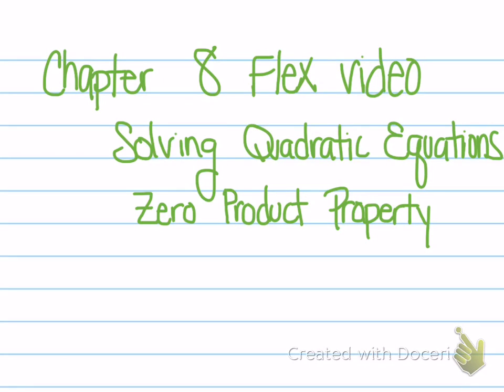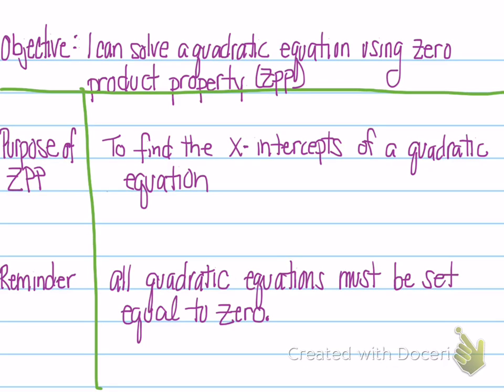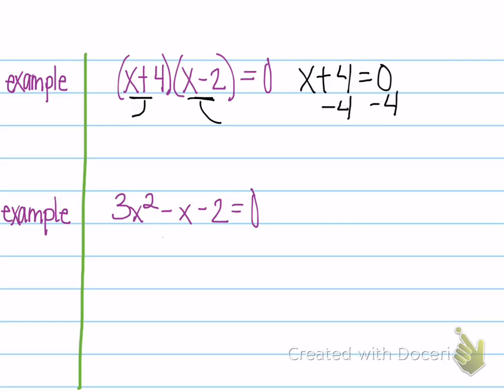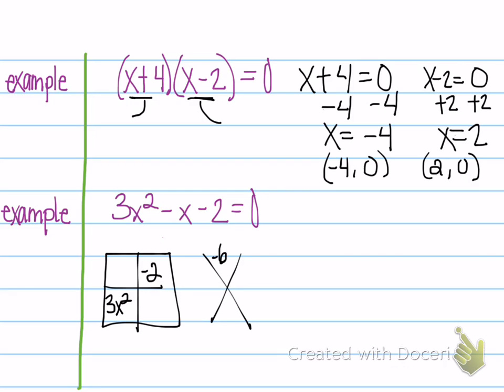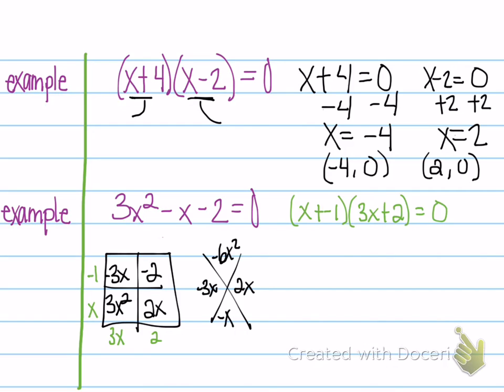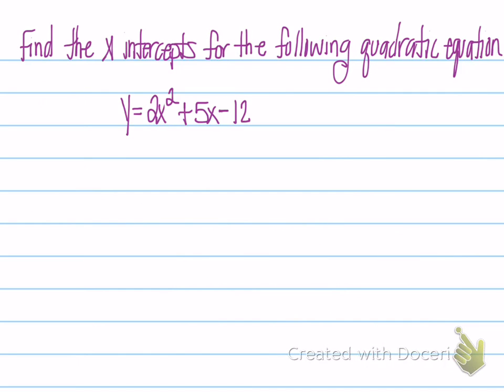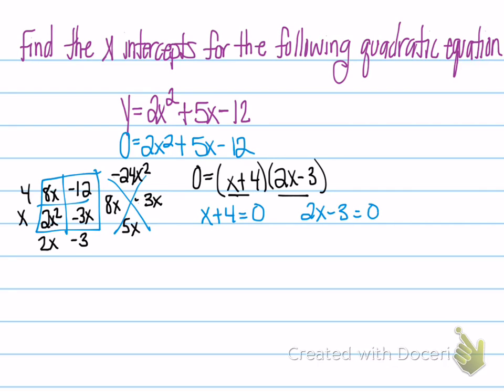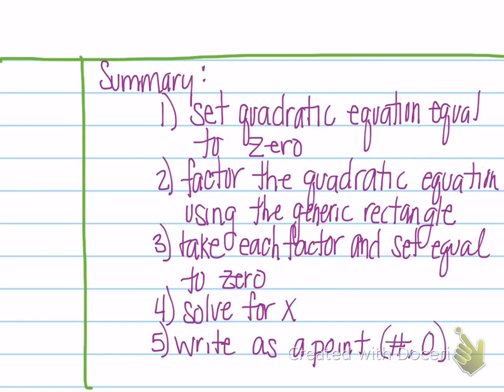Zero Product Property